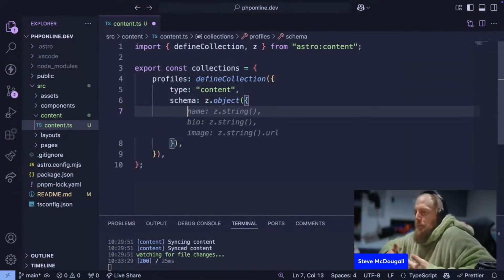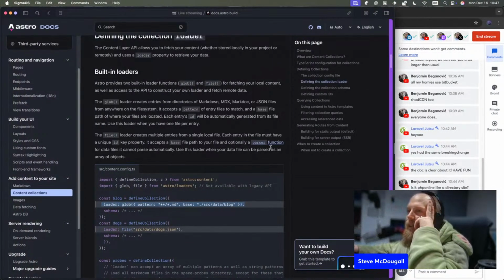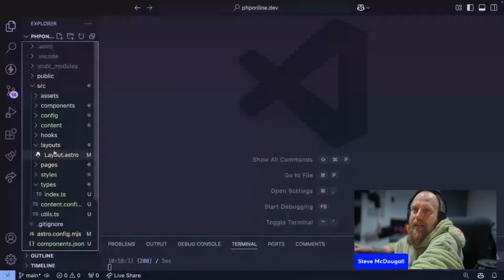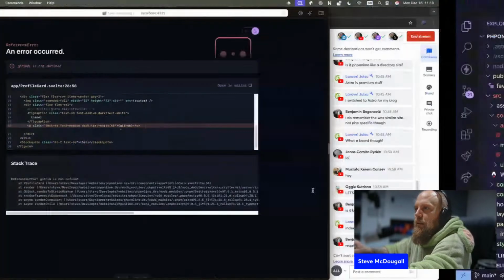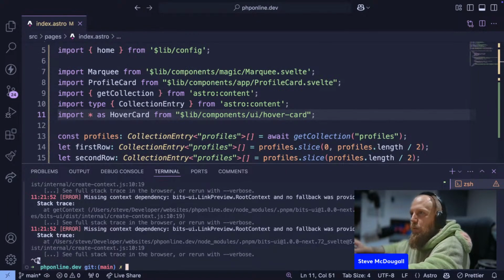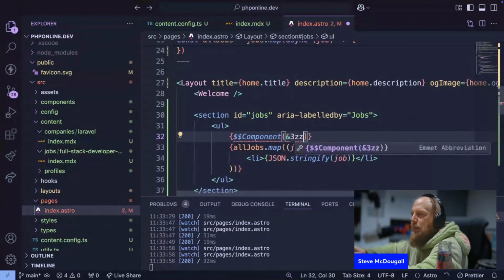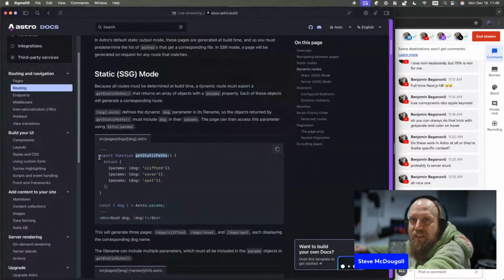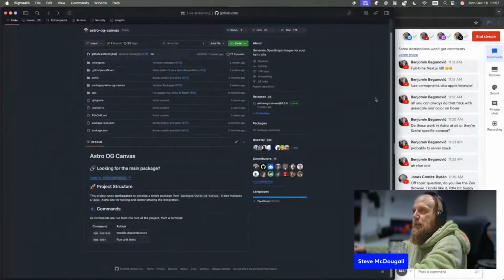Building websites using Astro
Join me in this livestream where we dive into the world of Astro! It has been my go to framework for building websites for a few years now, and the latest release of version 5 makes it super exciting!